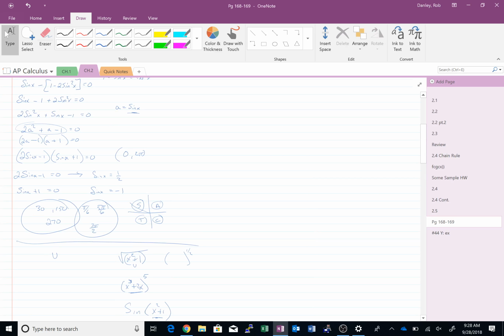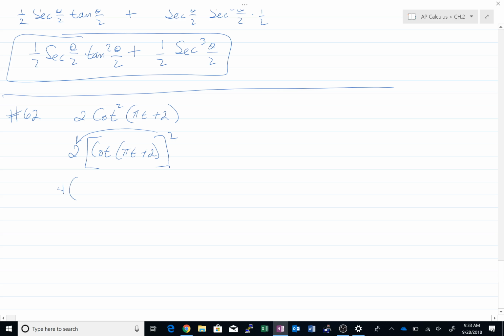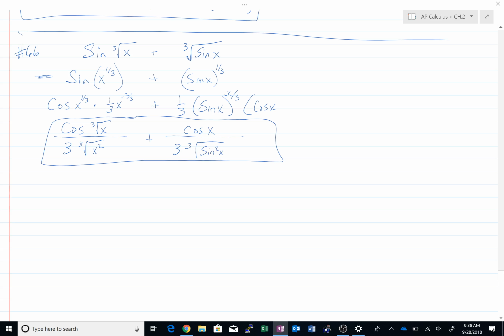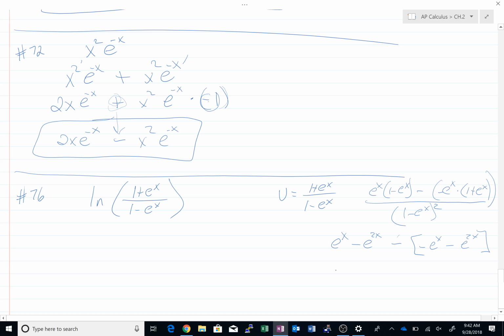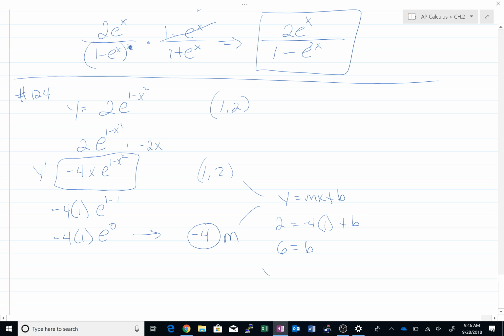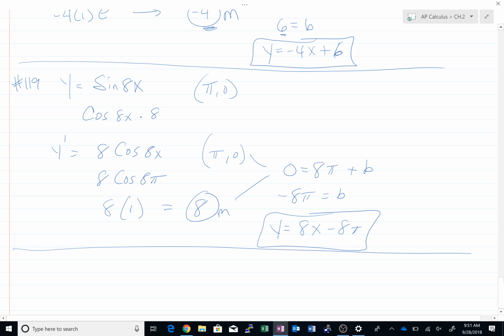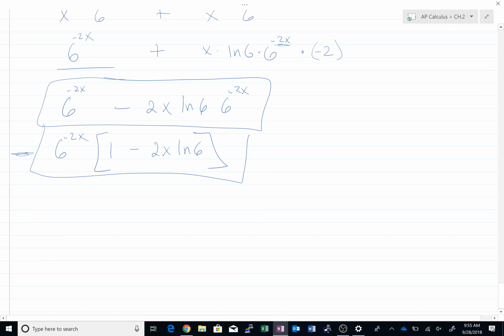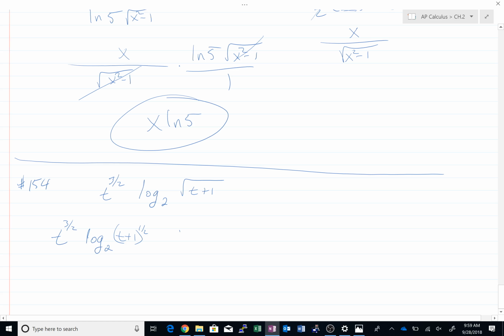Differentiation Rules Review - Part 1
These are problems from pages 168-170 ... Part 1